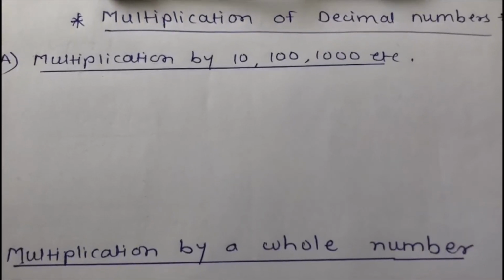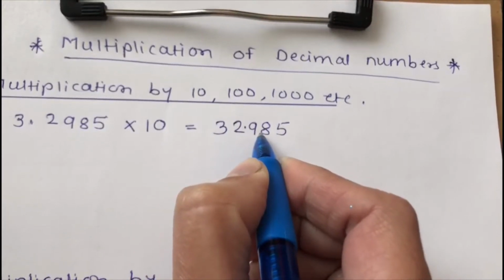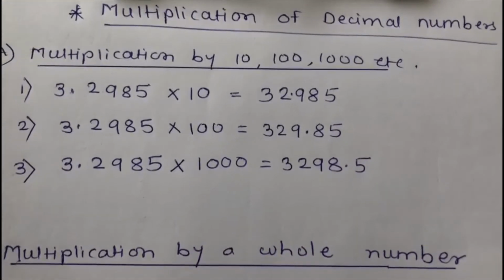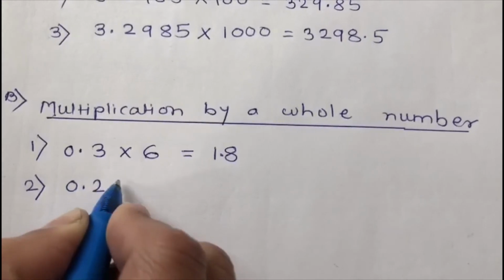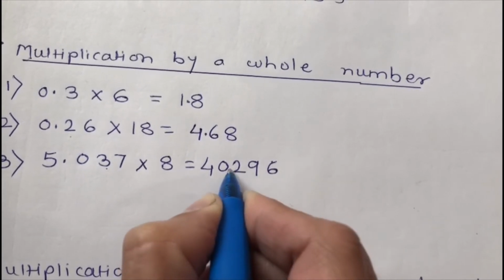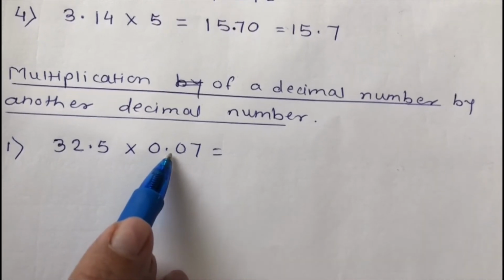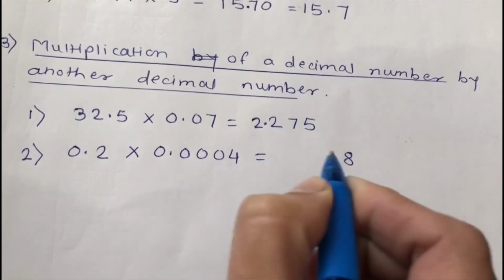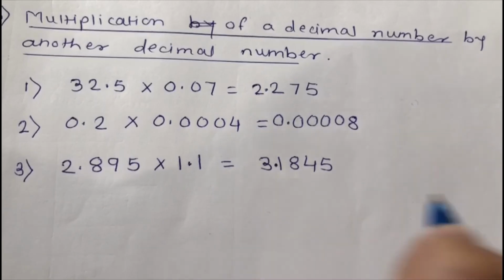Multiplication of Decimal numbers. Multiply decimal numbers by a whole or another decimal numbers.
In this video, I have explained how to multiply decimal numbers by 10,100 1000, and so on. when you multiply any decimal numbers by a whole number, where the decimal point is to be given in the product. You will also come to know how to multiply decimal numbers by another decimal numbers.